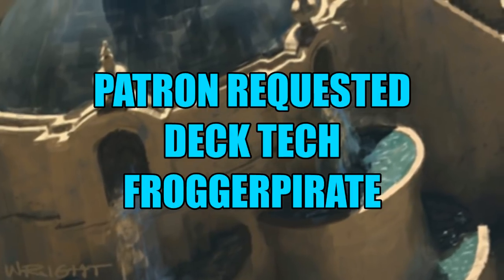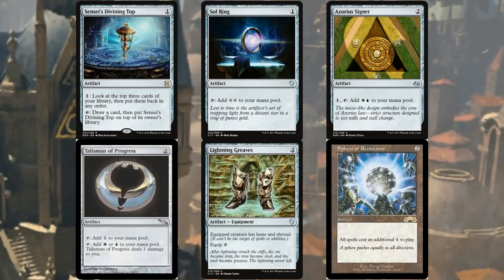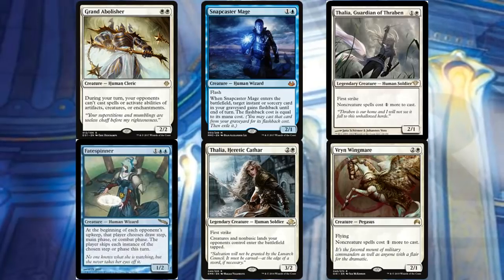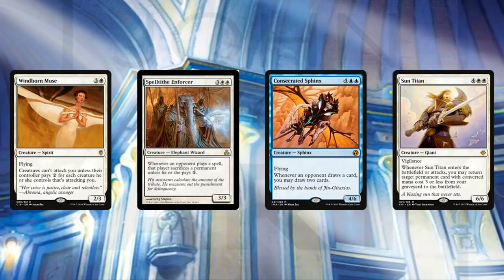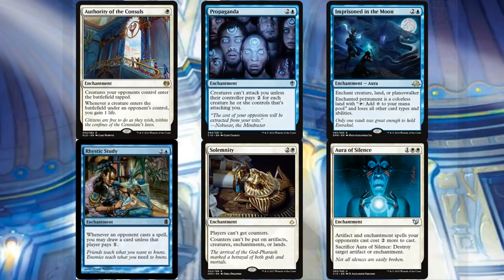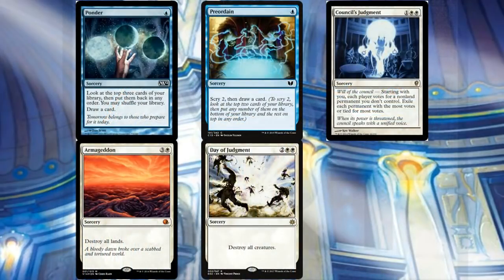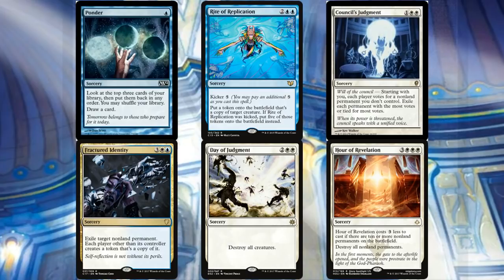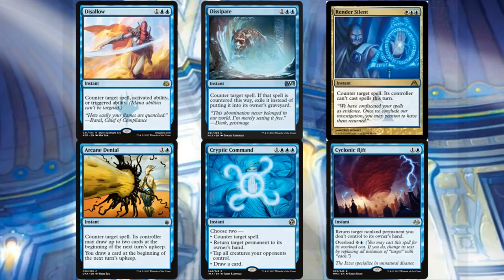Commander Deck Tech: Grand Arbiter Augustin IV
Another deck tech for one of my patrons. This time we take a look at Grand Arbiter Augustin IV.